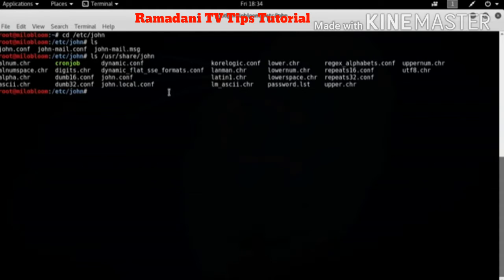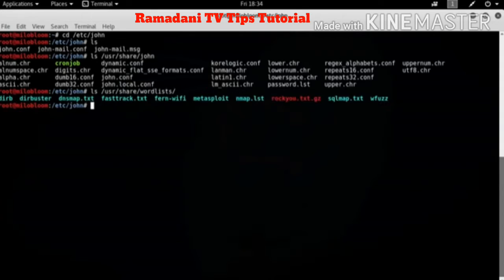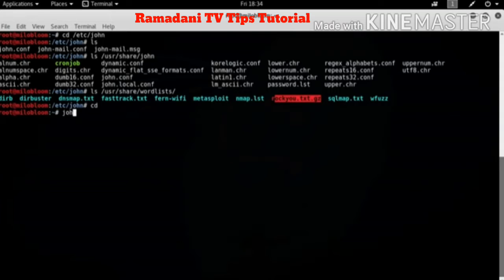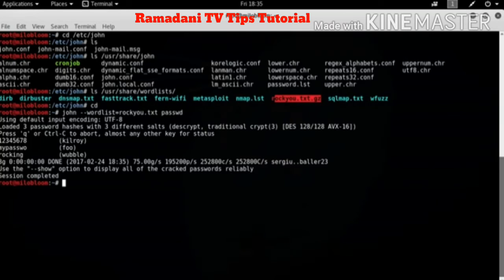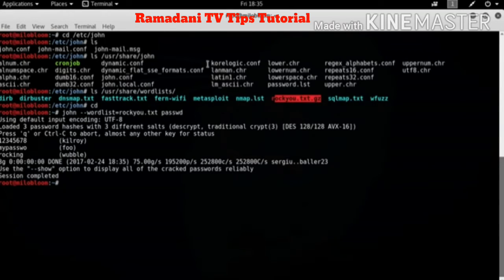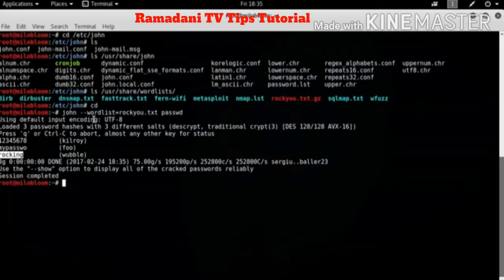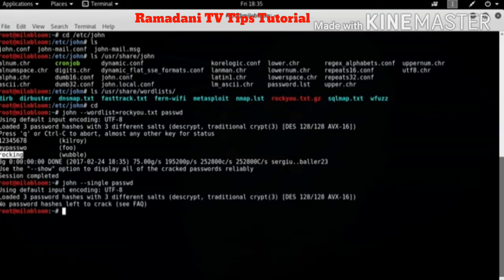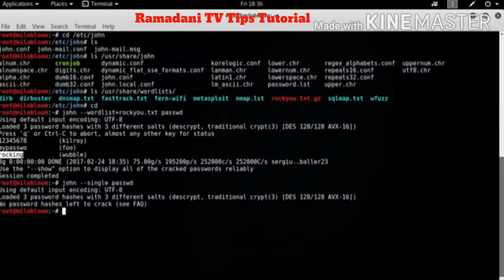Tutorial hacking password for windows and user to aplikasi john the ripper new Thn2020. work100℅